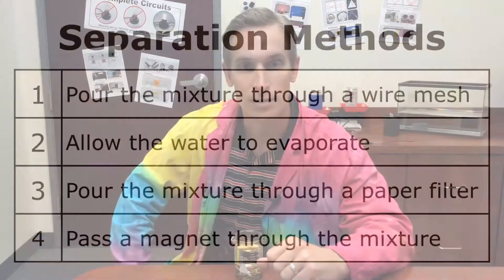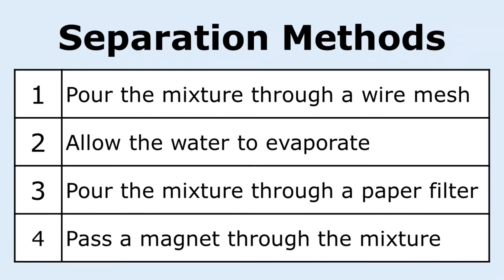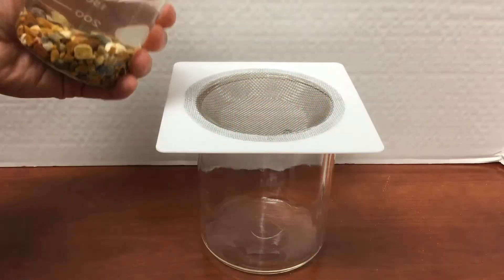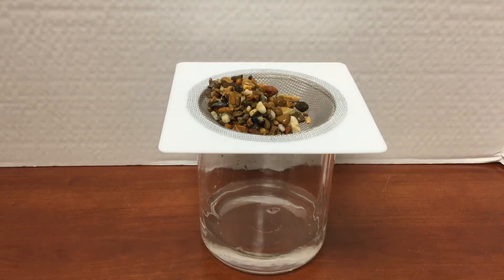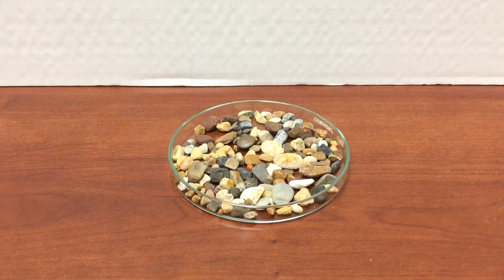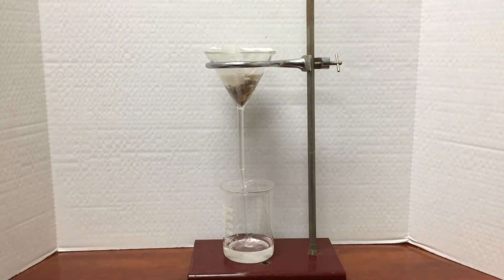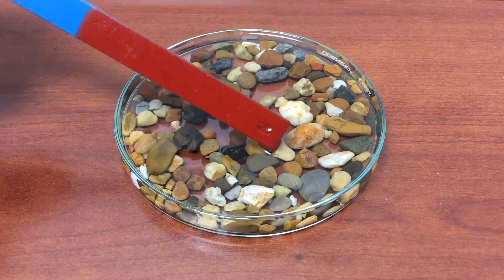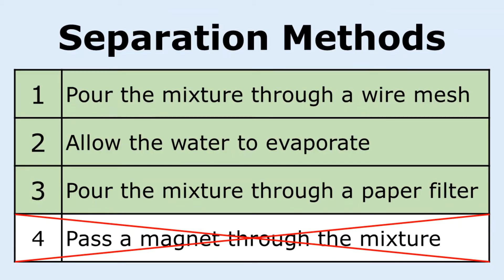Separating Mixtures: Gravel and Water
This short video challenges students to determine which separation methods will work to separate a mixture of gravel and water.  The use of wire mesh strainers, evaporation, paper filters, and magnets are all demonstrated.